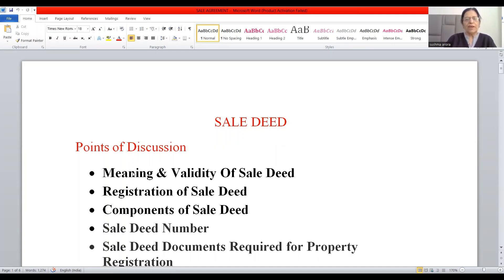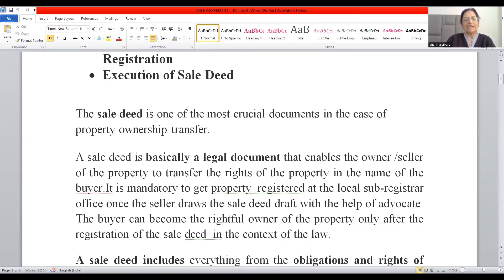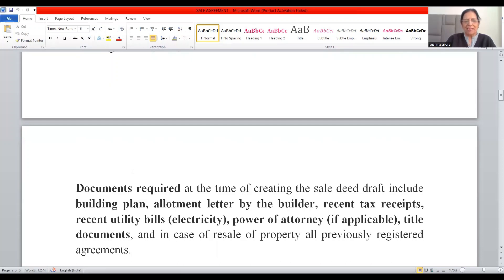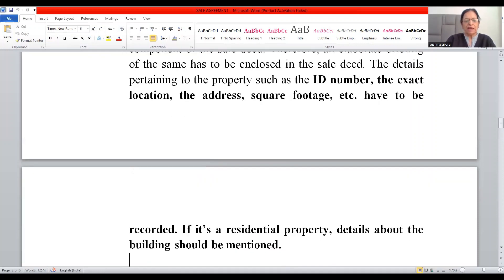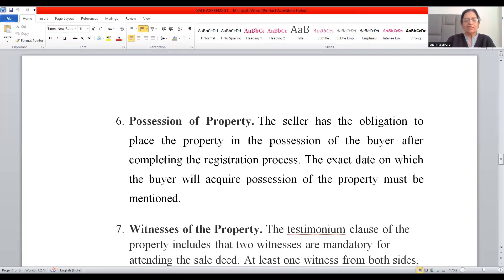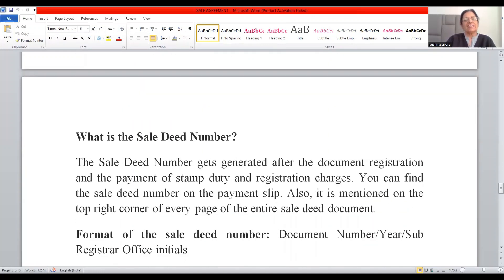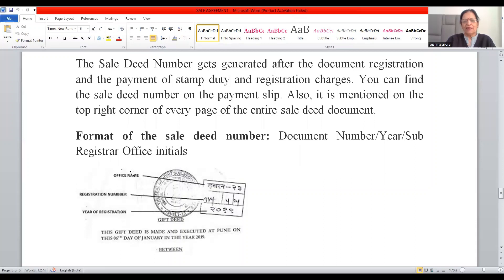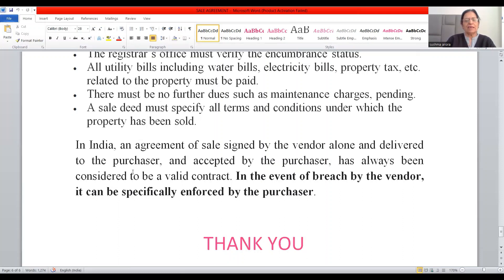Business Laws: Practical Exercises - Sale Deed: Meaning, Components, Documents Required Sushma Arora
This Video describes the meaning of Sale Deed , its components & documents required for registration.